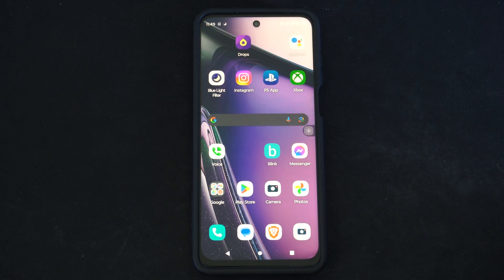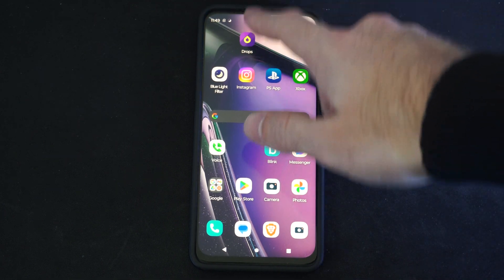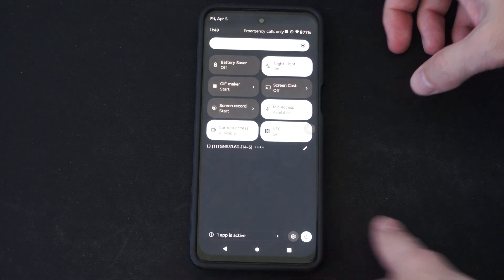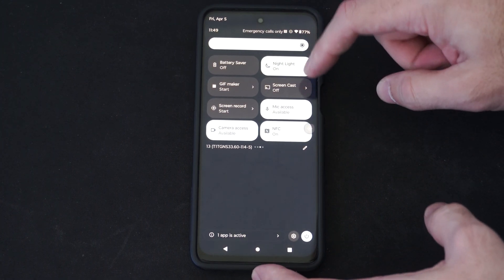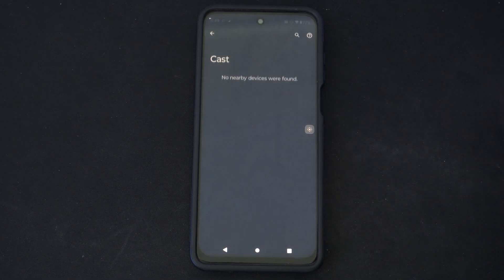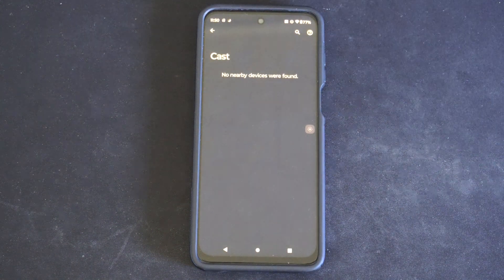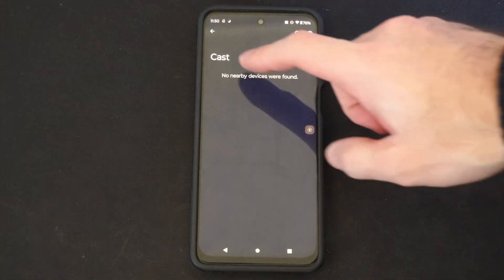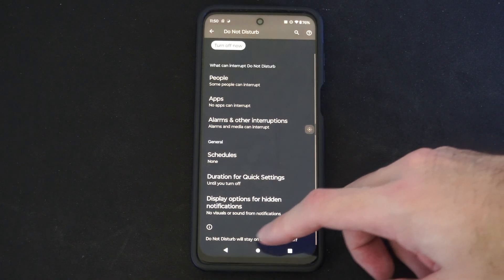How to Cast your Screen to TV or Other Device on Android Phone (Settings Tutorial)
Screen mirroring allows you to display your Android phone’s screen on a larger device, such as a TV. Here are the steps to cast your Android phone screen to a TV:

Using Google Home App (Chromecast or Chromecast-enabled device):
Ensure your TV has a Chromecast or a Chromecast-enabled streaming device (like a Google TV stick).

Long-press your TV to open it.
Tap the “Cast My Screen” shortcut at the bottom of the screen.
Confirm that Google will have access to all visible information on your screen.

Your phone screen should now appear on your TV.
To stop casting, tap “Stop Mirroring” in the Google Home app or from the notification.

Using Chrome or Edge on PC or Mac:
You can also cast your screen from a PC or Mac using Chrome or Edge.
For Fire TV devices (which are technically Android), follow slightly different steps.

Mirroring to Roku:

Most Android devices (except Google Pixel phones) support Miracast.
On your Android phone:

Swipe down to access the Quick Settings menu.
Tap “Smart View” (or your phone’s equivalent).

Select the TV you want to view your phone’s screen on.
Rotate your screen to landscape mode for a full-screen experience on the TV.